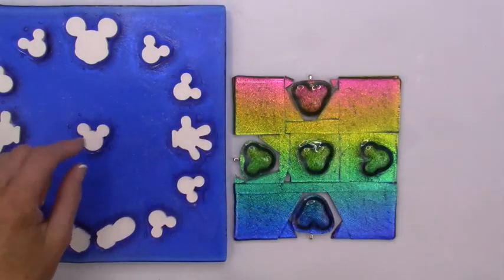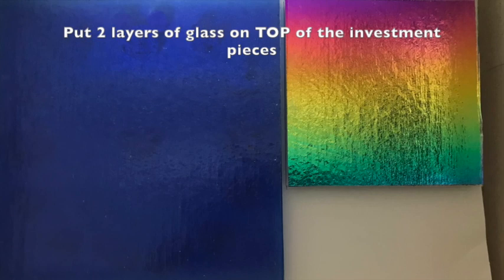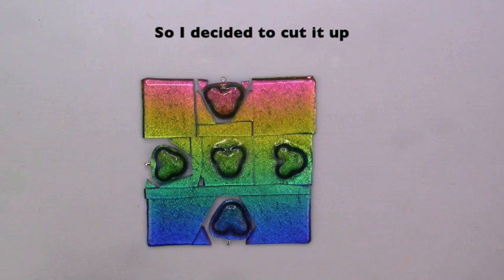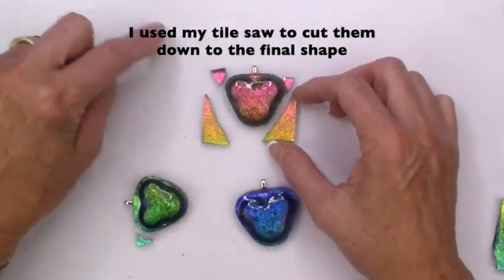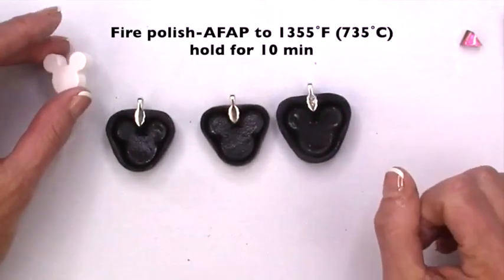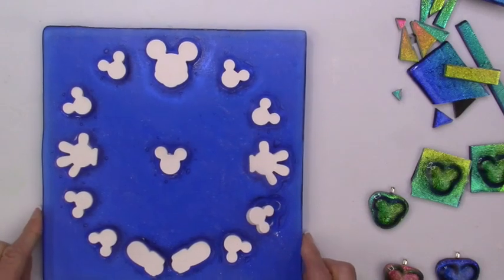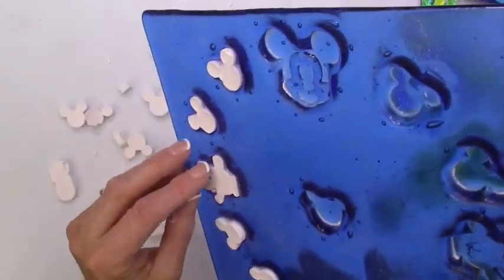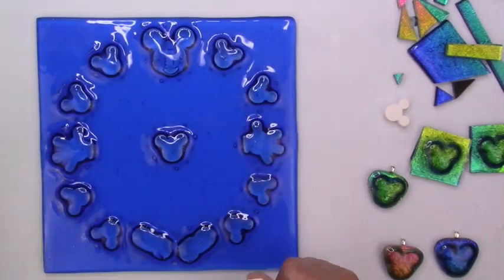#78 Investment Mix, Pendants & Drilling A Clock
There was so much interest in the investment mix video (#75) I wanted to show you the others things I made with it. In the beginning of this video I show the process of using the invest mix but I don't talk about it because all the information is in video #75 Investment Mix (Link below).

To see more of my videos click on my name to go to my channel, then click on the "videos" tab.

My mind is full of ideas!

Susan